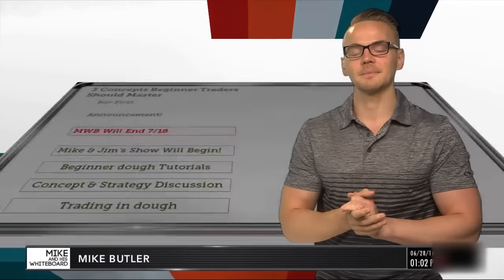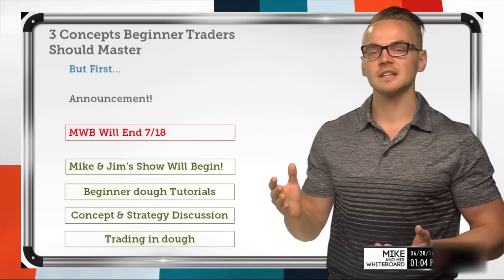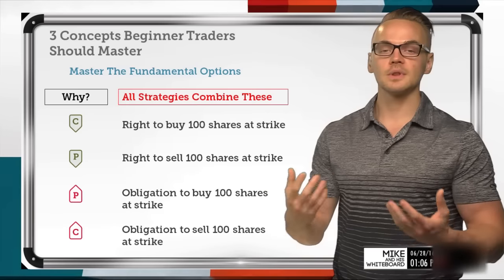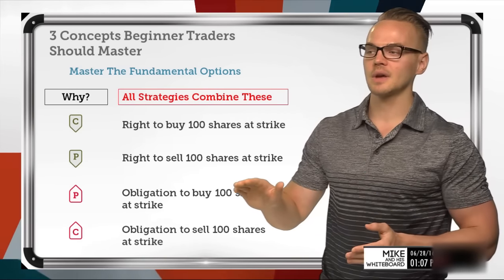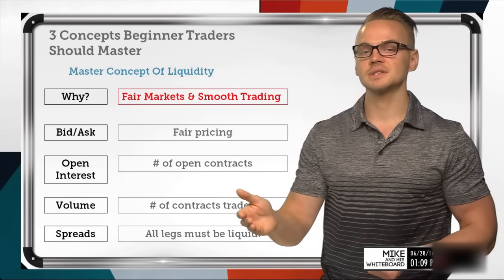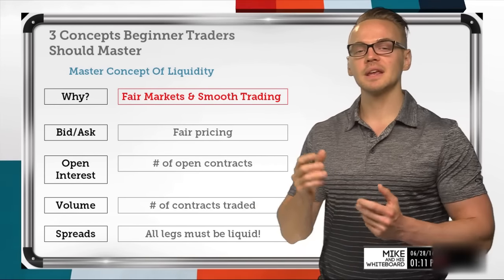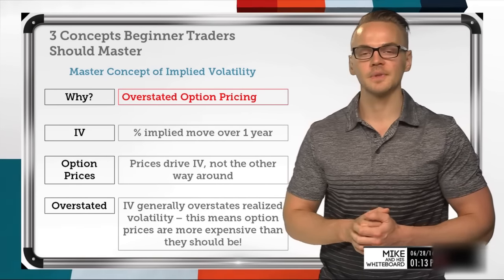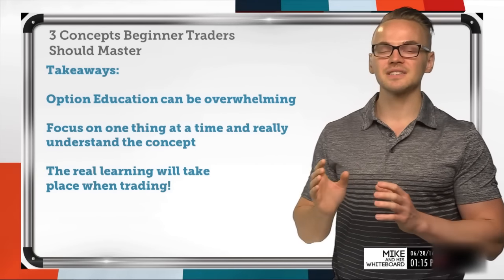3 Important Concepts Options Traders Should Know | Options Trading Concepts